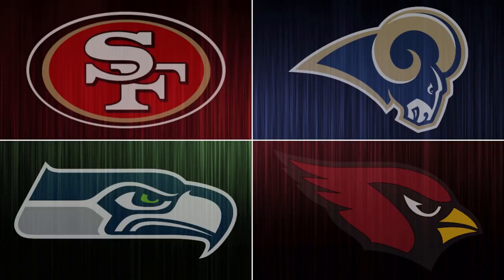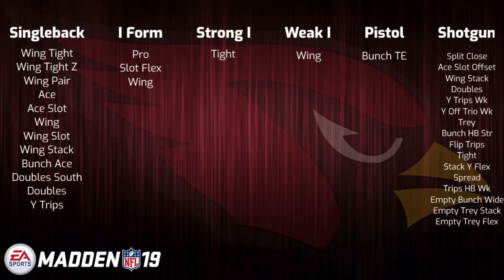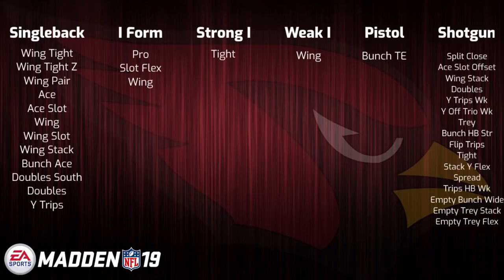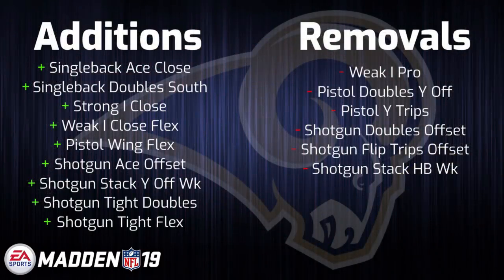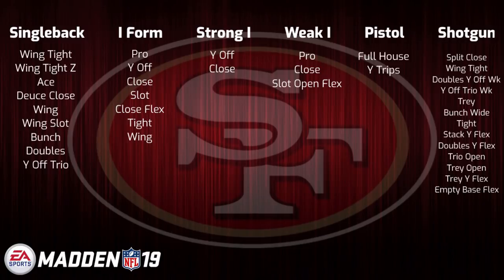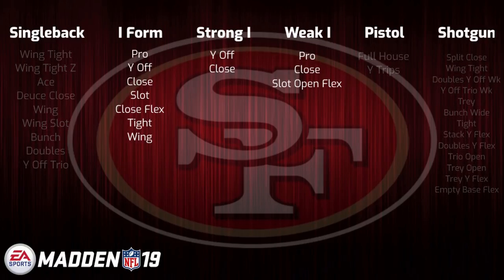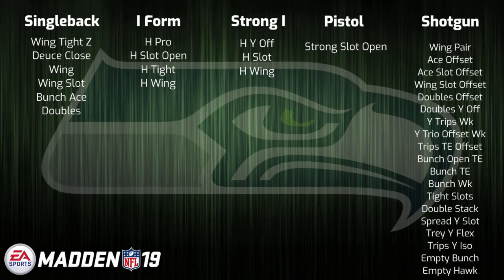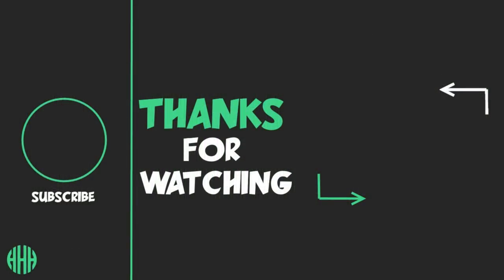Madden 19 NFC West Offensive Playbook Changes and ALL Formations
This Madden 19 video goes over the changes to the offensive playbooks from the NFC West division.